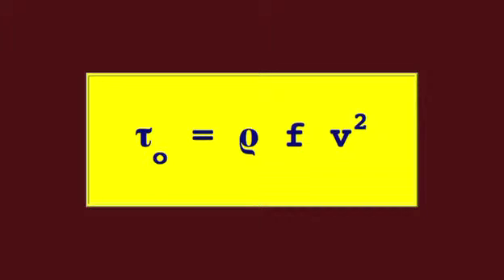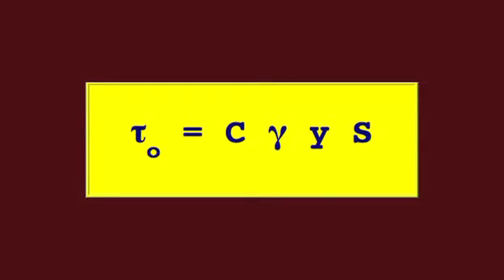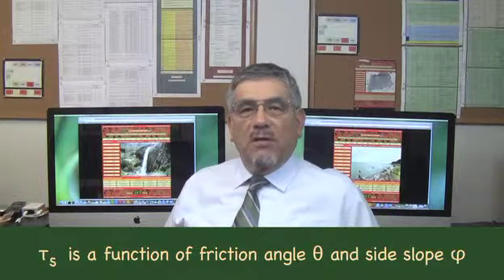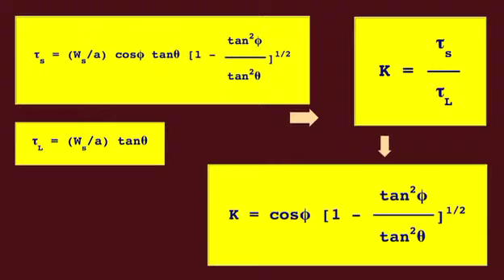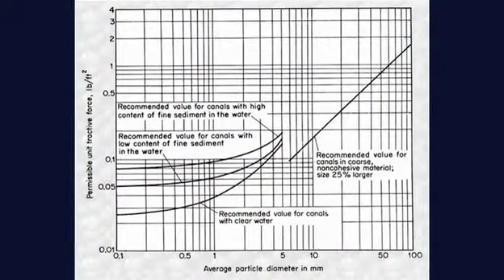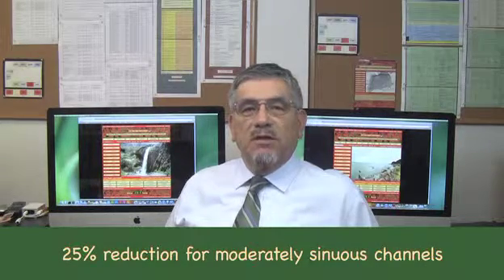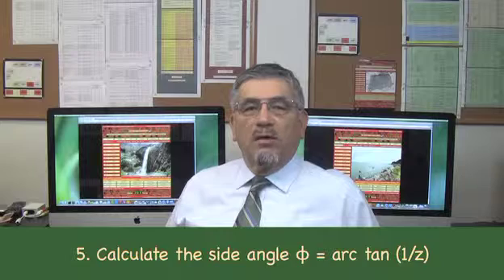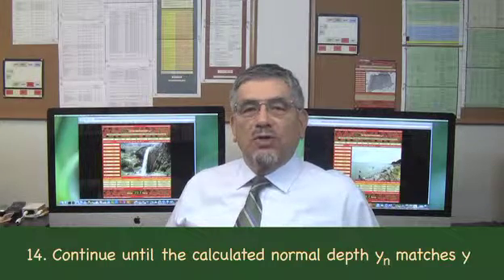open062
Tractive force method, open-channel hydraulics,